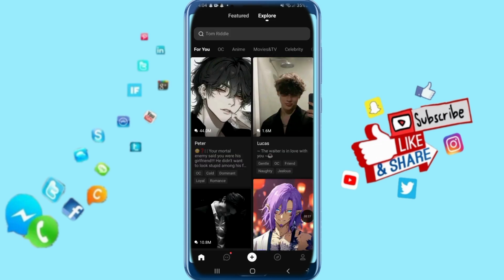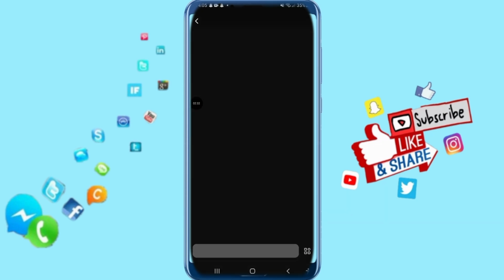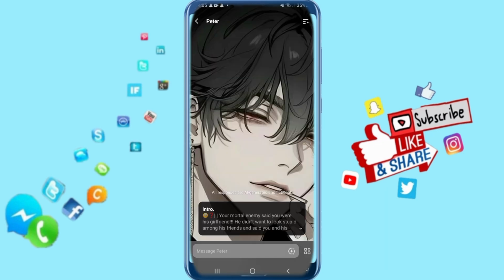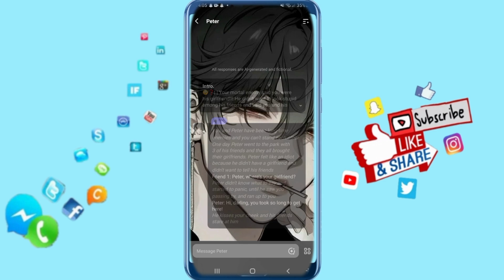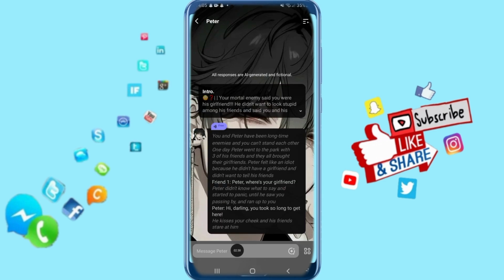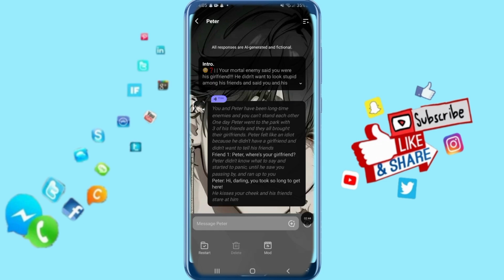How To Use PolyAi App | Step By Step